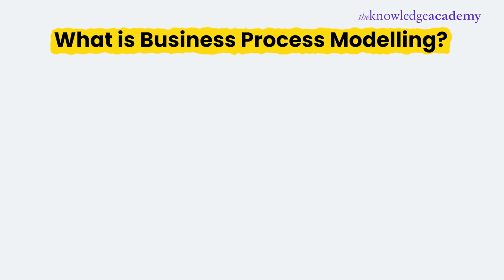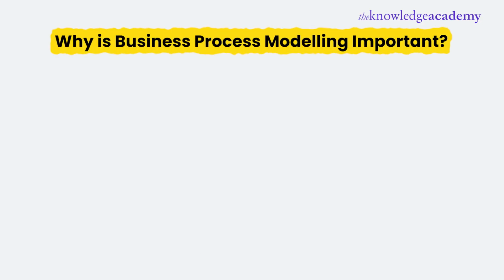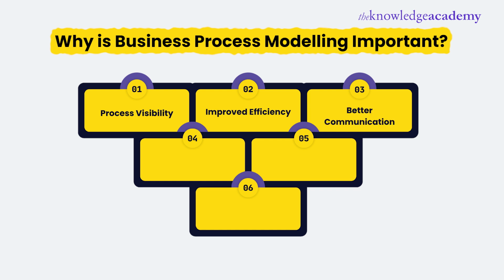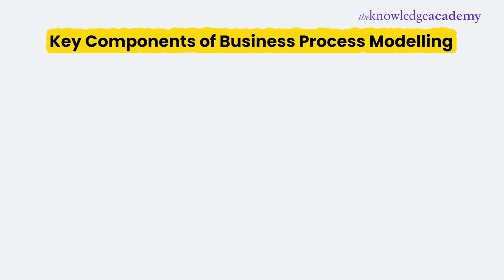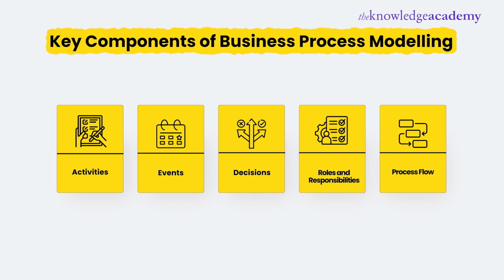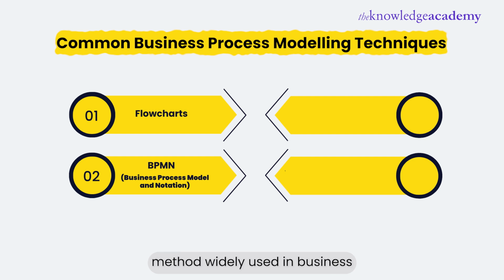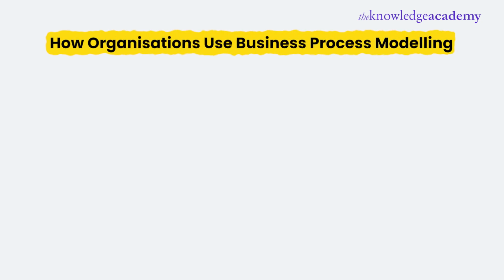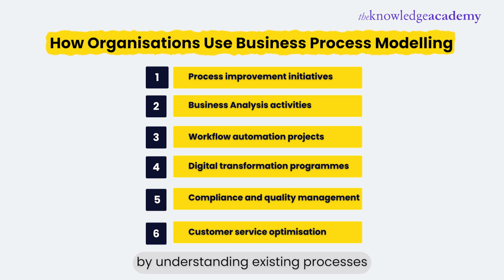What Is Business Process Modelling? | Business Process Modelling Explained Under 5 Min!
In this video on "What Is Business Process Modelling? | Business Process Modelling Explained Under 5 Min!", we explain the fundamentals of Business Process Modelling and how organisations use it to visualise, analyse, and improve business processes. Whether you're a business analyst, project manager, process improvement professional, or student, this video will help you understand why Business Process Modelling is an essential business analysis technique.

This video covers:

🔹 What is Business Process Modelling?
Understand how Business Process Modelling visually maps business processes to improve efficiency, communication, and operational performance.

🔹 Why is Business Process Modelling important?
Learn how organisations use process models to identify inefficiencies, standardise workflows, and support business improvement initiatives.

🔹 What are the common Business Process Modelling techniques?
Explore popular methods such as flowcharts, Business Process Model and Notation (BPMN), swimlane diagrams, and process maps.

🔹 How does Business Process Modelling support business success?
Discover how effective process modelling improves decision-making, collaboration, compliance, and continuous improvement across an organisation.

By the end of this video, you’ll understand what Business Process Modelling is, why it matters, and how it helps organisations optimise business processes and achieve better outcomes.

🔑 Key Features:

00:00 Why Business Processes Need Visibility
00:35 What Is Business Process Modeling (BPM)?
01:16 Why Business Process Modeling Is Important
02:18 Key Components of Business Process Modeling
03:17 Common Business Process Modeling Techniques
04:07 How Organizations Use Business Process Modeling
04:48 Key Takeaways & Conclusion

About The Knowledge Academy:
High Success Rate: Accomplish your goals with our 98% pass rate
Industry Accredited: Learn with confidence, accredited by PeopleCert, PMI
Worldwide Centres: Access top-tier learning in 195 countries
Excellence Acknowledged: Recognised by The Times and PWC for our commitment
Wide Partnerships: Benefit from our extensive network of 3000+ organisations
Flexible Learning: Explore diverse training methods tailored to your needs